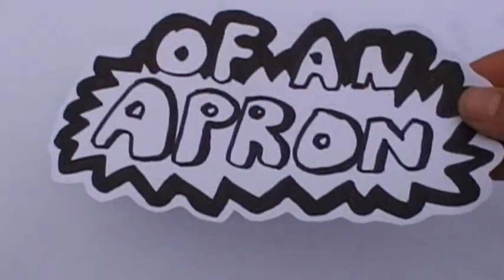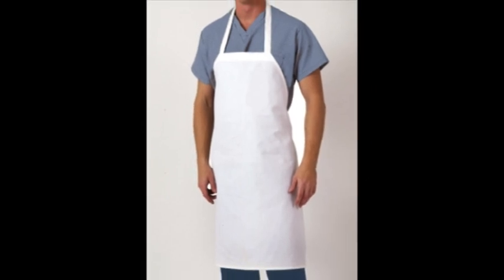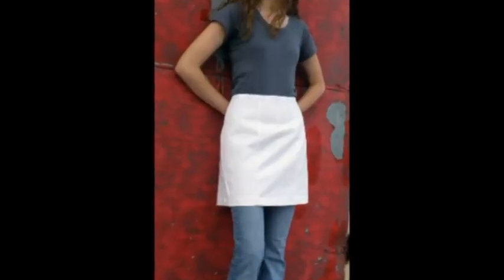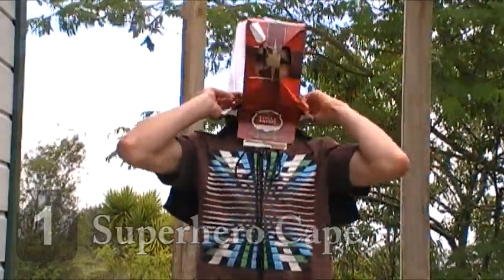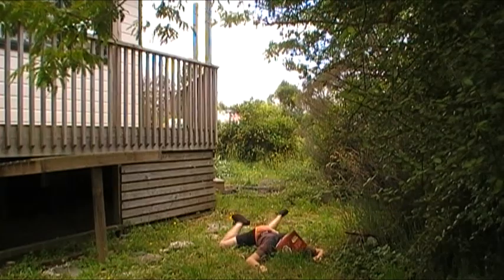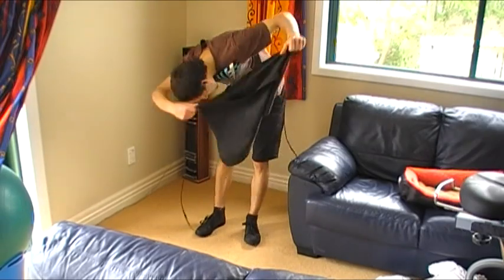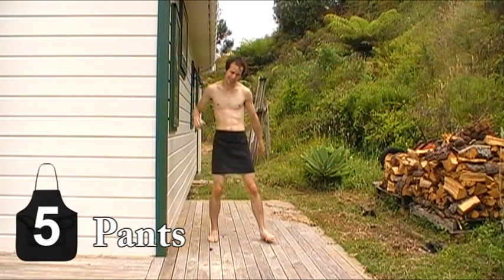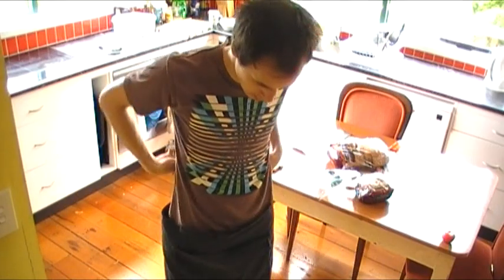The Many Uses of an Apron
I put this video together to showcase the many, many fantastic uses of an apron. There's too many to keep track of and so I've barely scraped the surface really. If you like pizza then i'm sure you'll like this clip.